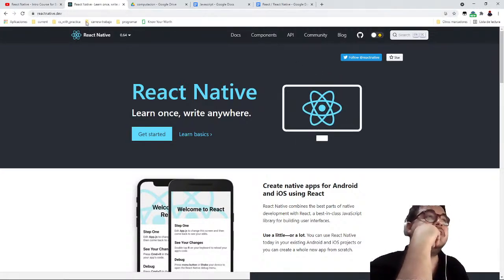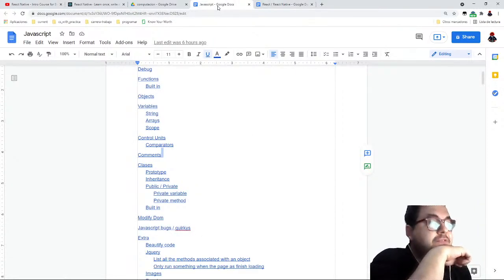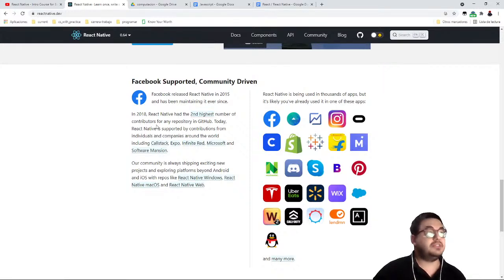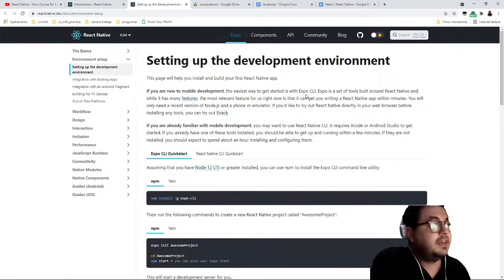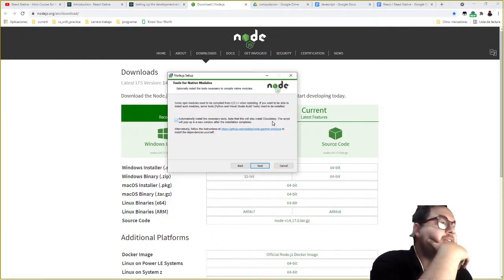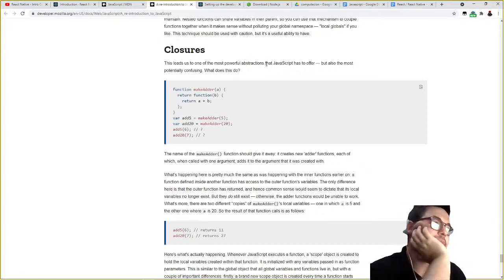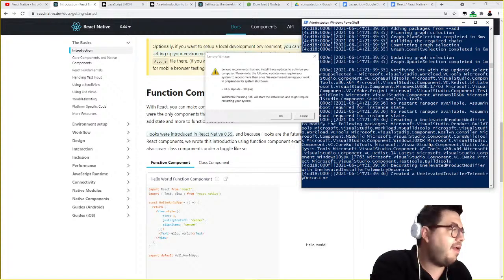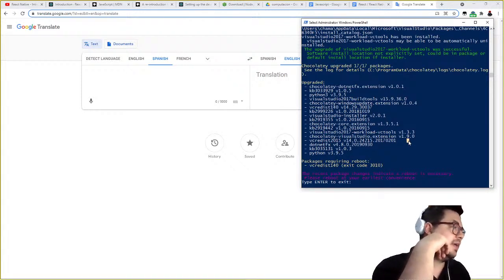How do i learn React Native (Please help me practice my English) 6/14/2021 21:07